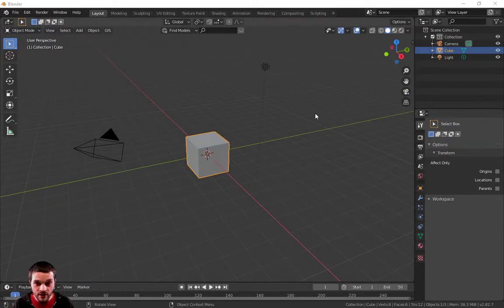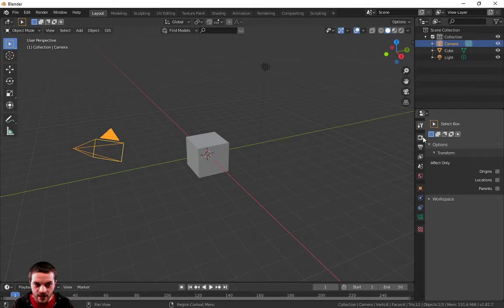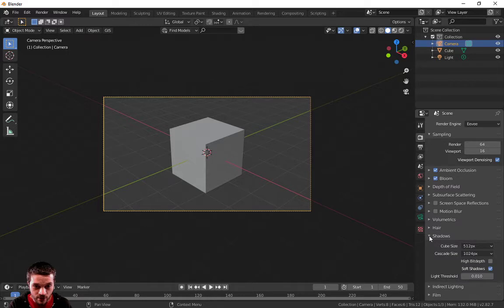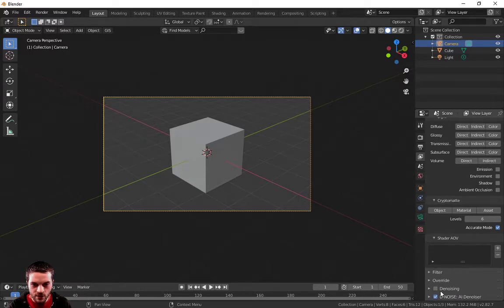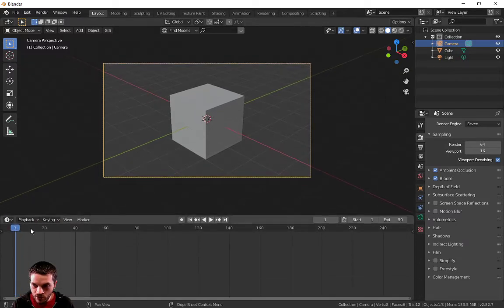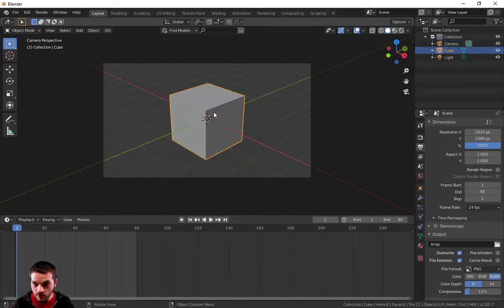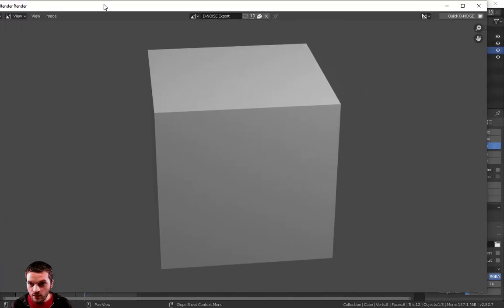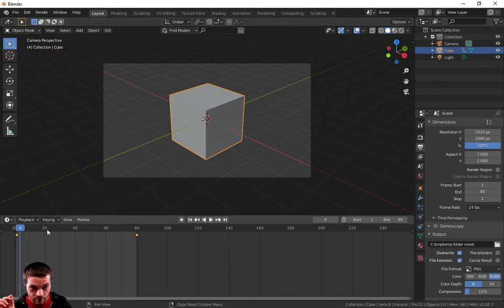How to Render Image or Video out in blender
How to get the image or video out of blender?

blender 2.8 blender 2.9
2.83